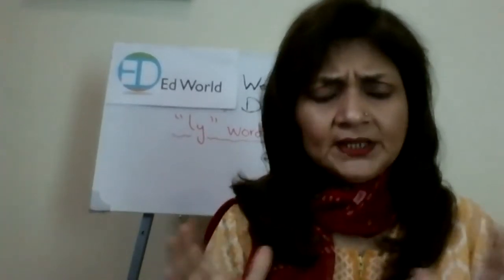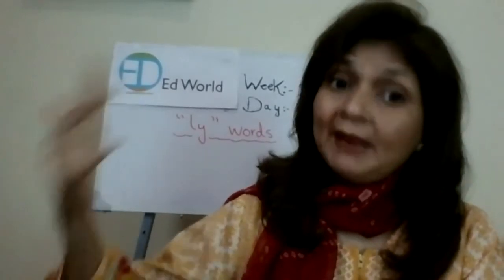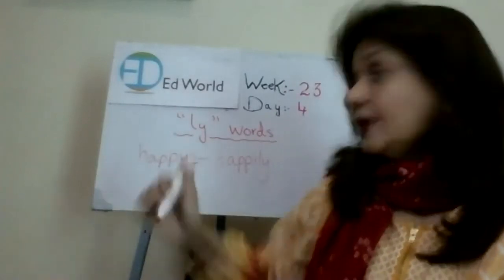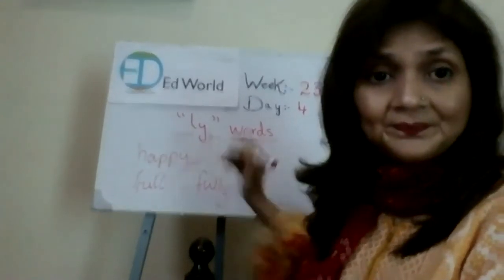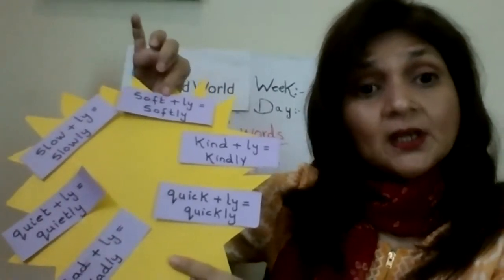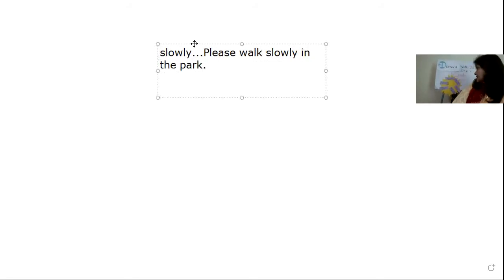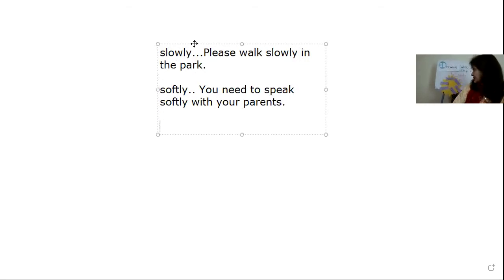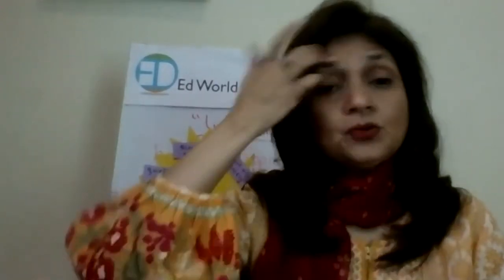Literacy - Words ending with 'ly'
Week   23  -  Day   4  -  Grade   2  -  Literacy  -  Ed World  - Words ending with 'ly'